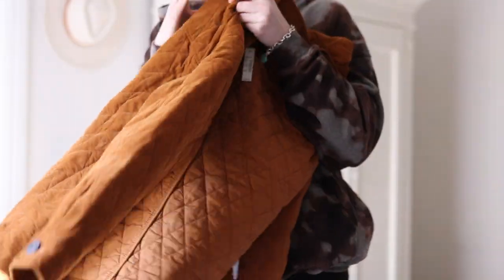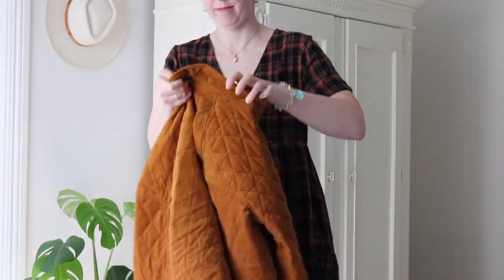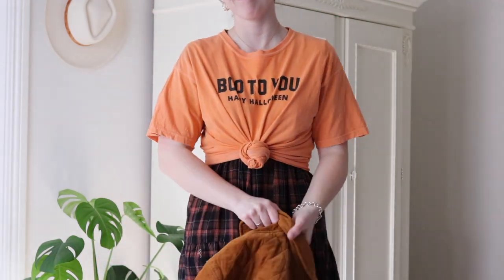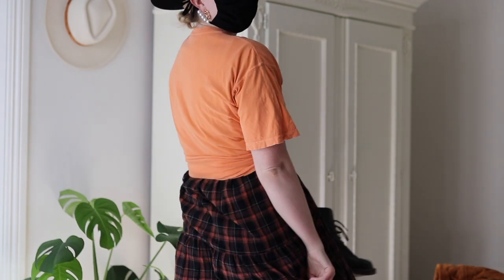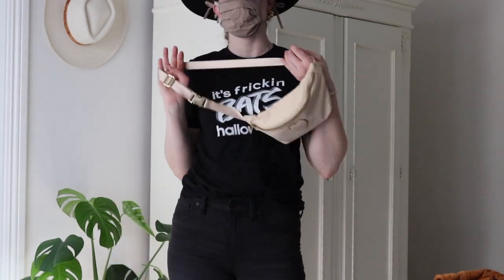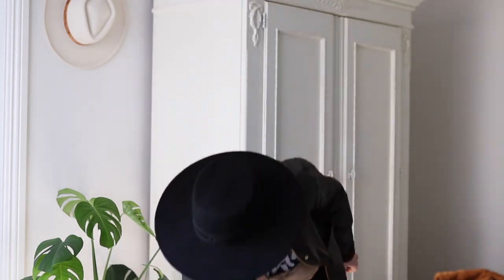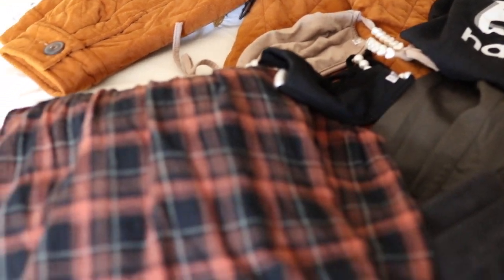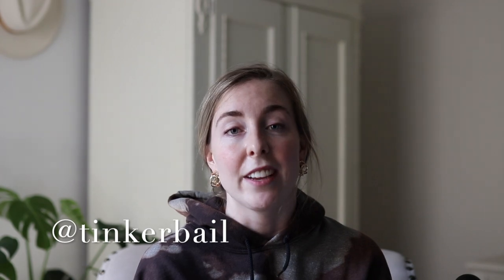✨DISNEY STYLE FALL LOOKBOOK // madewell, j crew, small shops, stoney clover lane, fall cozy fashion✨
In this video, I'm diving into my fall fashion feels with some of my favorite looks for autumn!

I love pairing dresses or jeans with small shop disney style and since I can't celebrate spooky season at Disneyland this year, I thought I would share some of my looks with you all here! Let me know your favorite look in the comments!